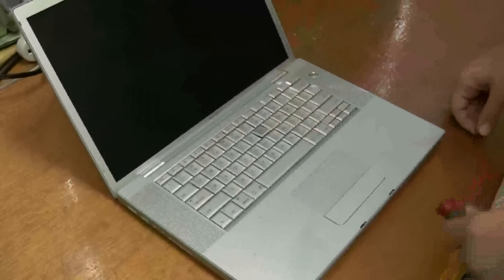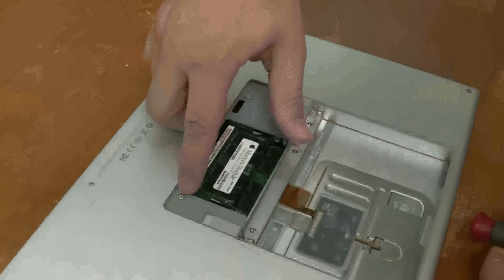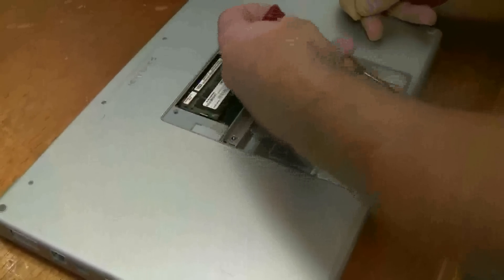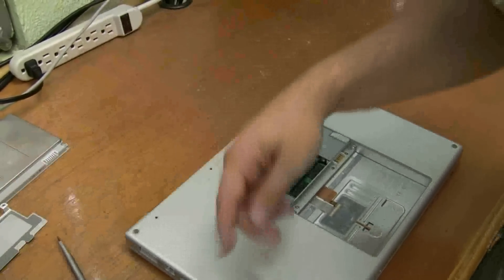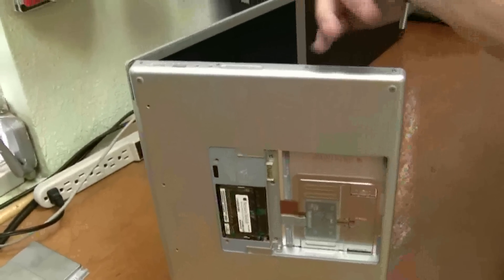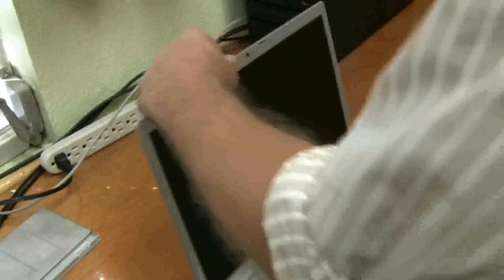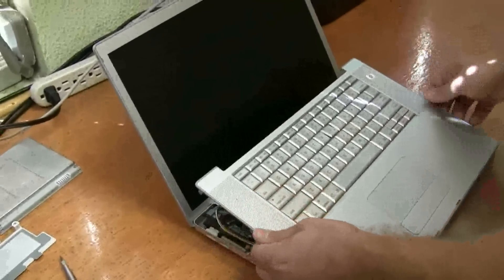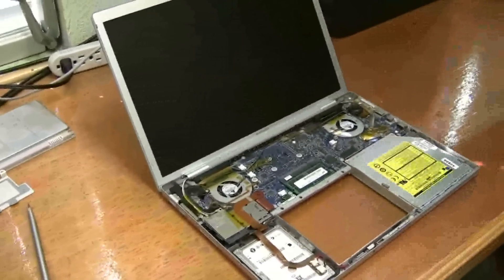MacBook Pro 15in top case removal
This shows you how to take off the top case of this MacBook Pro 15 inch laptop.  Once this is removed, you can replace the hard drive, DVD player, motherboard, or other internal components.